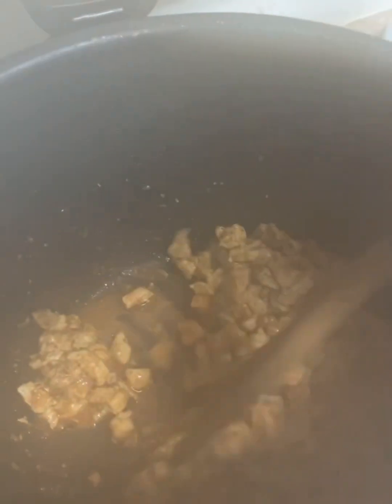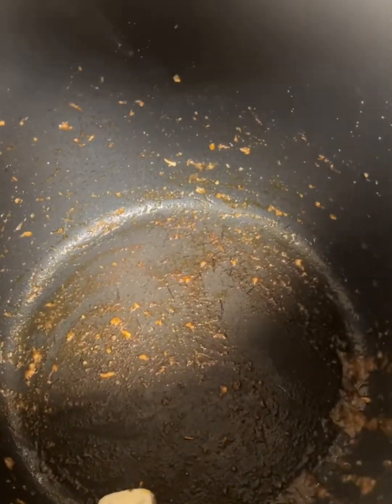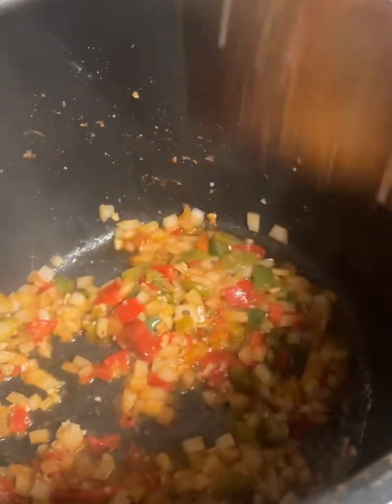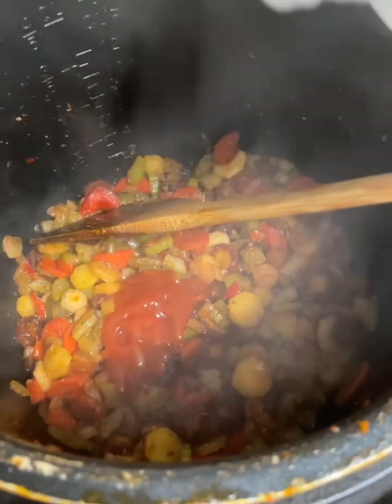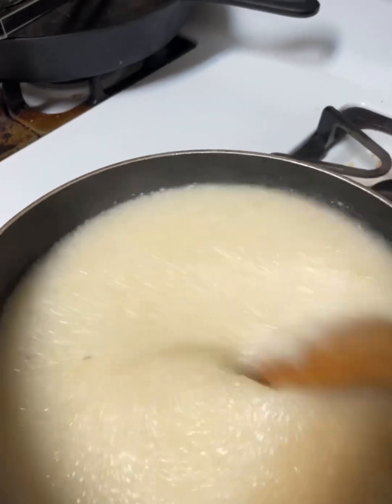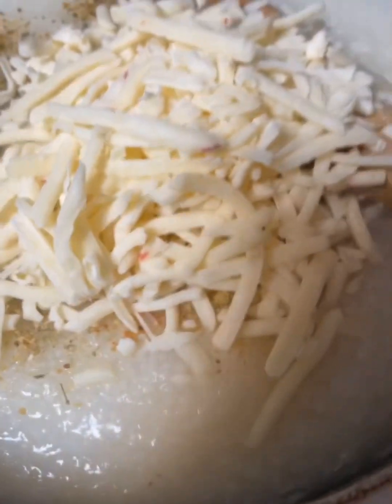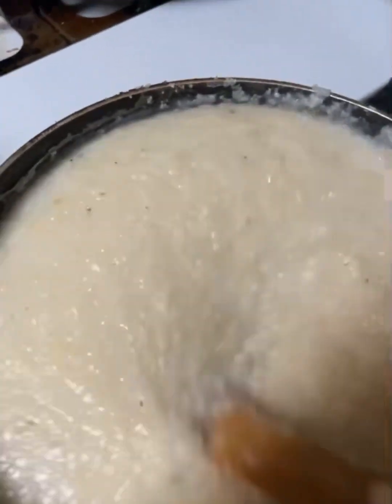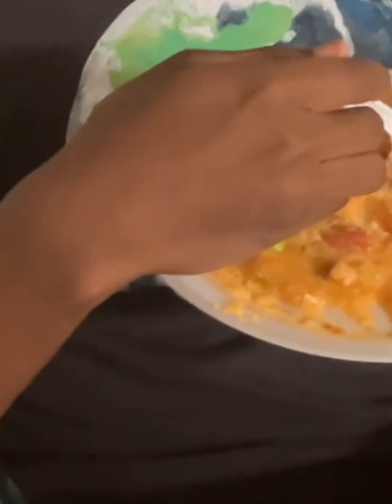🍲Shalawam Ahchwath🧕🏽💕YAHAWAH bahasham Yahawashi barak ahtham.Try This Recipe If You Like Grits.